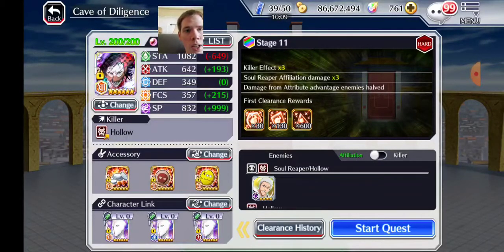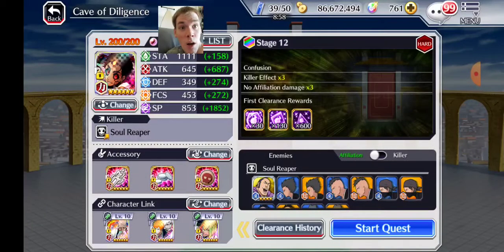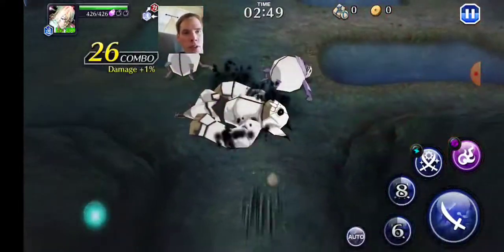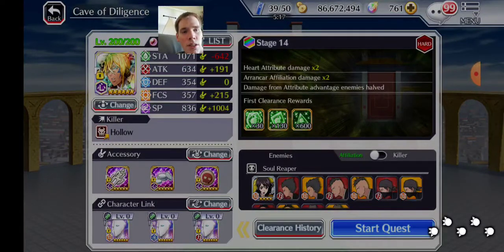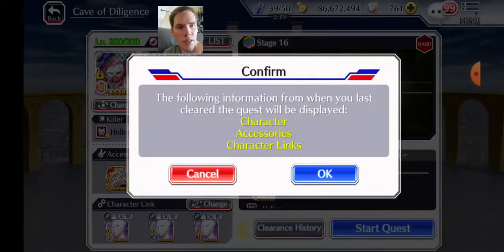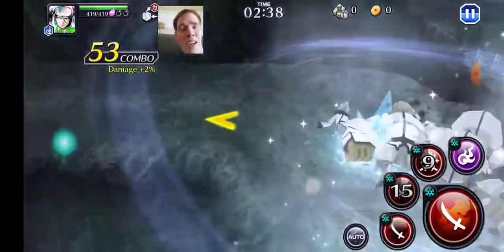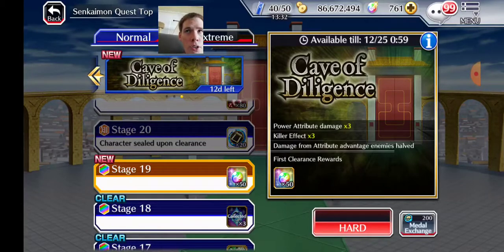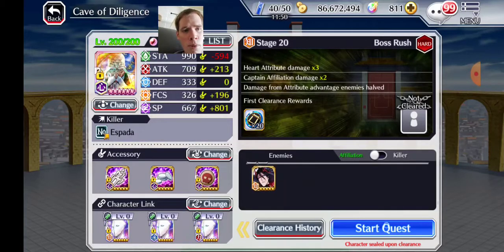Senkaimom Quest: Cave Of Diligence Stages 11-20 Bleach Brave Souls